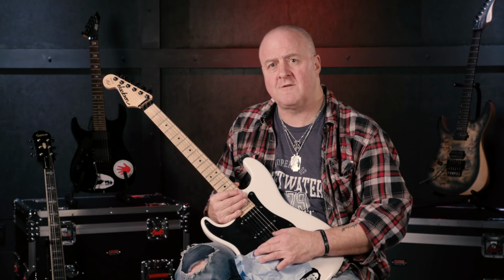Making Metal Happy?!? Minor to Major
How does "Enter Sandman" turn into "Enter Smileman" and "Crazy Train" into "Cozy Train"? Watch and listen as Nick Bowcott mutates mean and moody riffs from Metallica, Maiden, Sabbath, Priest and Pantera into happy ones.

After you watch, check out Sweetwater.com today for all your music instrument and pro audio needs!